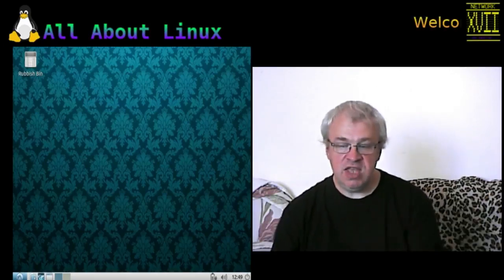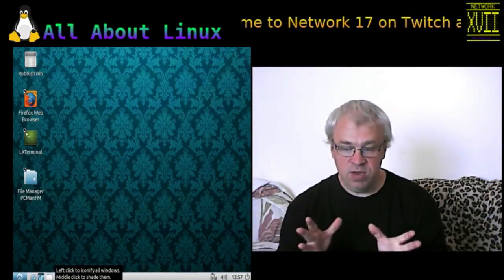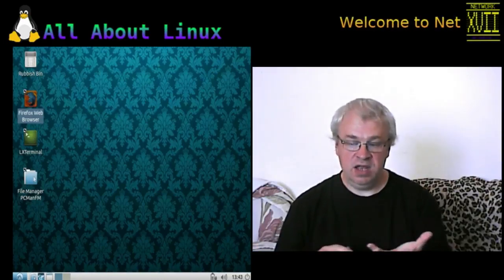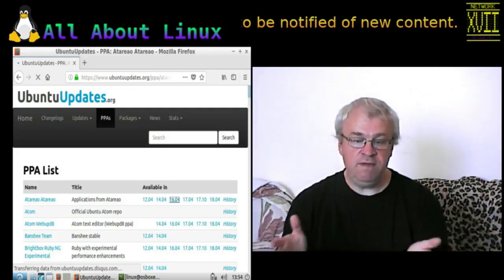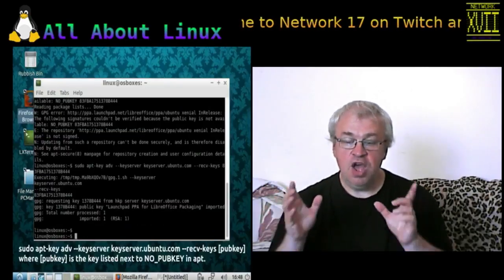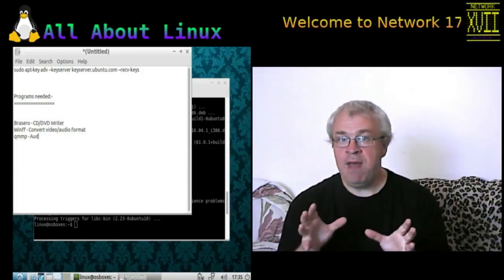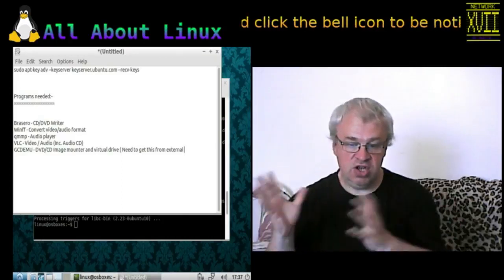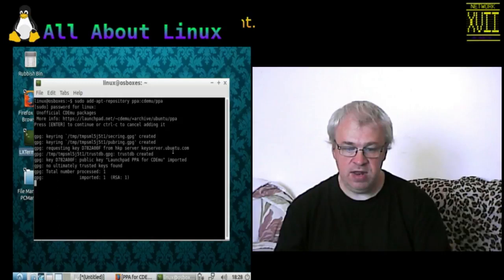All About Linux: Updating Lubuntu etc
Originally uploaded: 12th July 2018

In this video I will show you how to add shortcuts on the desktop and updating and upgrading the system, a well as adding new repositories from UbuntuUpdates and CDEmu Team.

Notes on commands used in this video:-

sudo apt install [ filename ] ( or sudo apt-get install [filename])

This will install the named app (e.g braseo)

sudo apt update ( or sudo apt-get update )

This will update the repositories and build a package list containing all the latest versions of the apps.

sudo apt upgrade ( or sudo apt-get upgrade )

This will install any updated apps from the repositories.

You can join 2 Linux commands together by using "&&".  For example:- sudo apt update && sudo apt upgrade.  Linux will run the first command "sudo apt update" and when it finishes, will run "sudo apt upgrade".

URLs for additional repositories used in this video

To change the desktop wallpaper: Right click anywhere on the desktop and select "Desktop Properties".  When the dialog opens, click on the button (usually with the filename) and select the wallpaper from the file dialog box.  This works with LXDE version of Ubuntu, maybe different on other versions of Ubuntu.

If you get an error claiming "NO_PUBKEY" when updating repositories, then follow the steps below to import the PGP Key:-

1) type the following into Terminal ( Linux Command Prompt ):- sudo apt-key adv --keyserver keyserver.ubuntu.com --recv-keys [pubkey]. [pubkey] is the string afer the "NO_PUBKEY" (E.G 8A00EB34. ) and press "Return/Enter".
2) Once the key has been imported, type "sudo apt update" to update the repositories and now the package that was previously reporting "NO_PUBKEY" should be fixed.

By gg3po, Iwan Gabovitch - Tux Flat SVG, based on File:NewTux.svg by gg3po which is based on File:Tux.png byLarry Ewing, GPL,